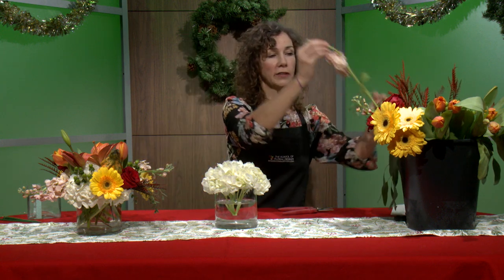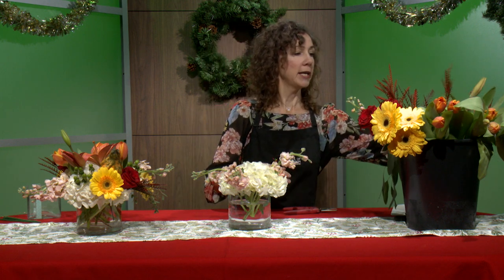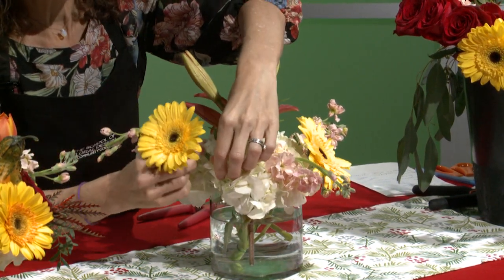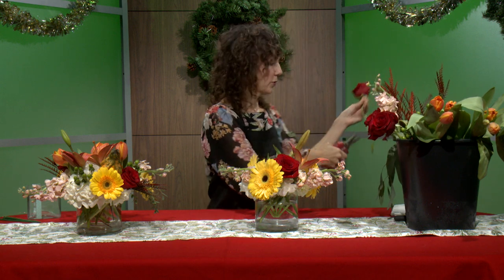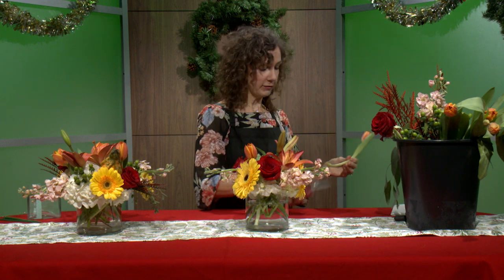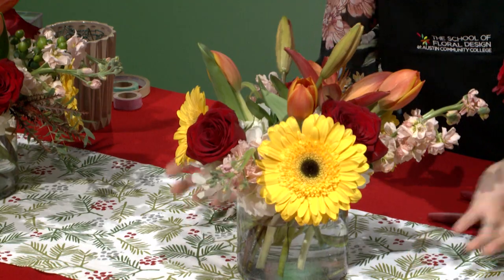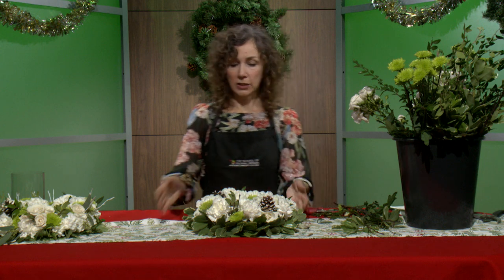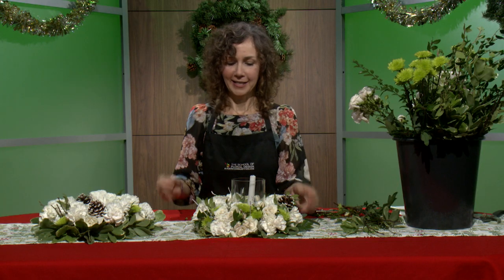Holiday DIY Floral Demos: Complete Show